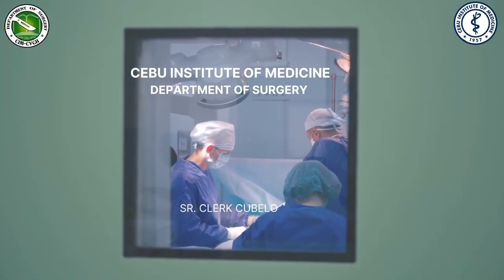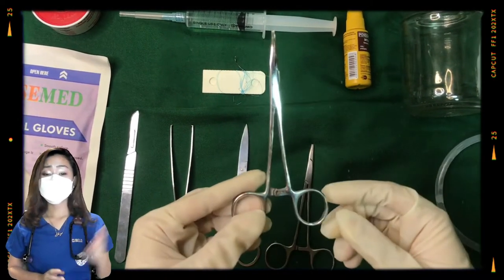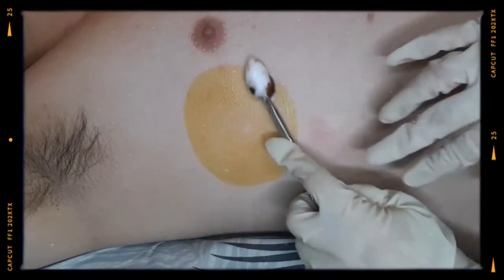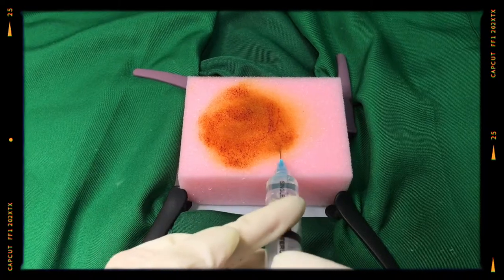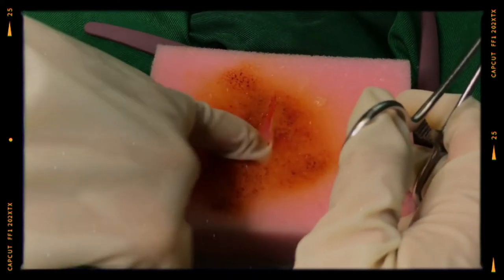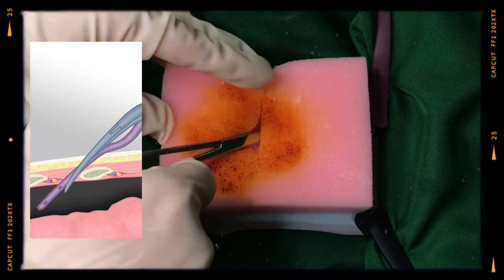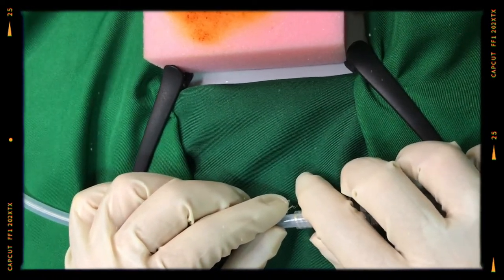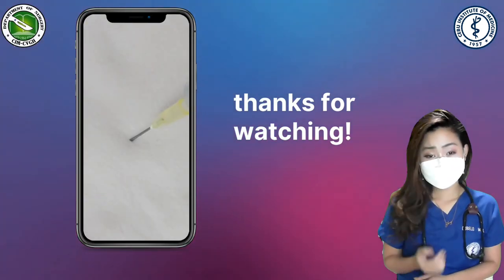CHEST TUBE INSERTION RETURD DEMO- CEBU INSTITUTE OF MEDICINE SR. CLERK MURIELLE CUBELO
CVGH DEPARTMENT OF SURGERY
CHEST TUBE INSERTION RETURD DEMO-
CEBU INSTITUTE OF MEDICINE
SR. CLERK MURIELLE CUBELO